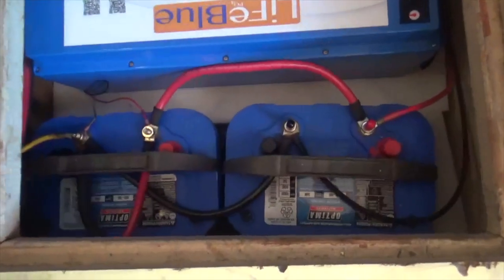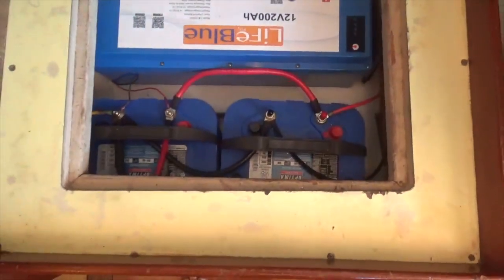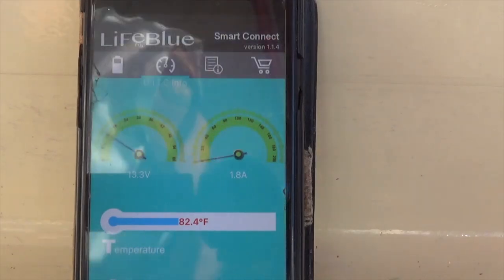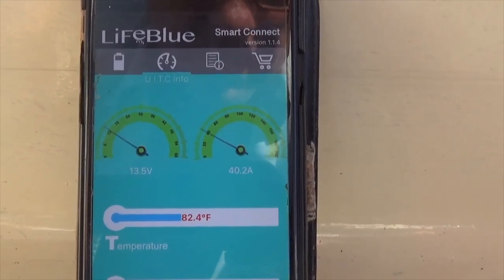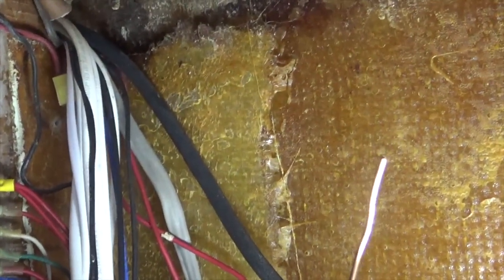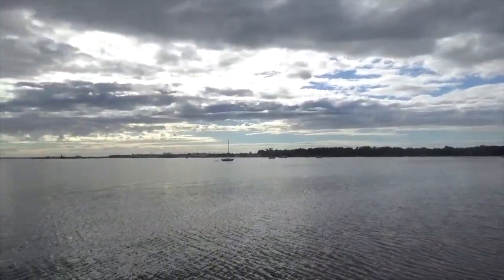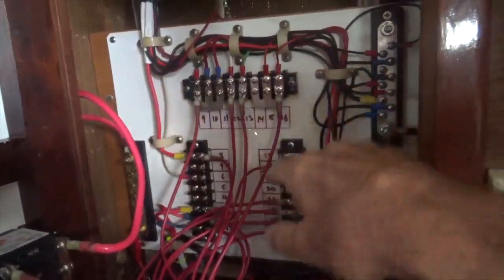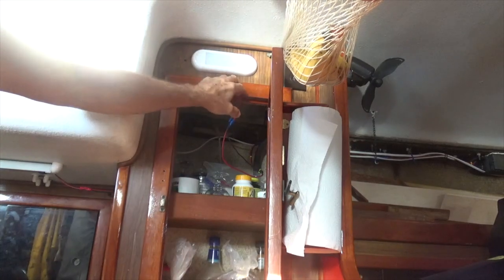Skipjack Sailing 70